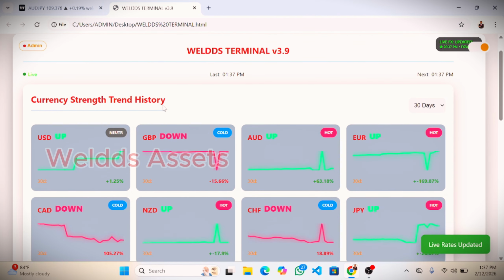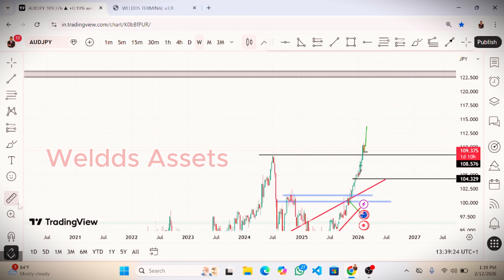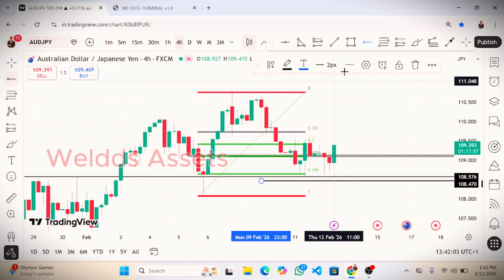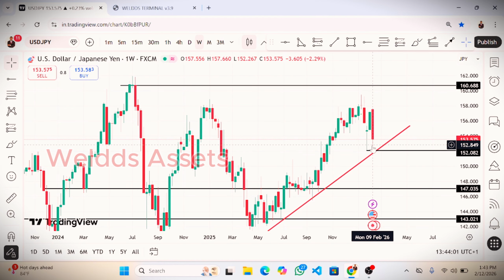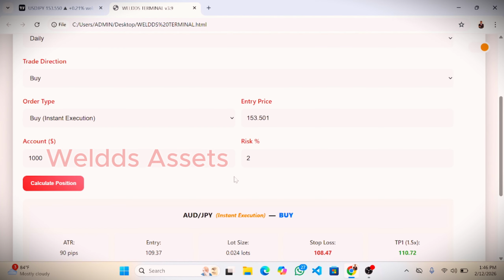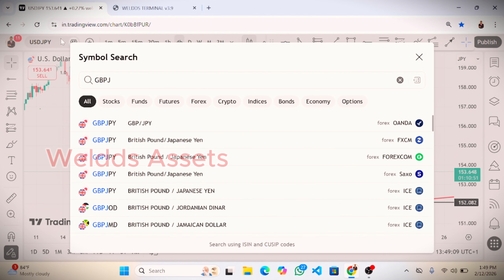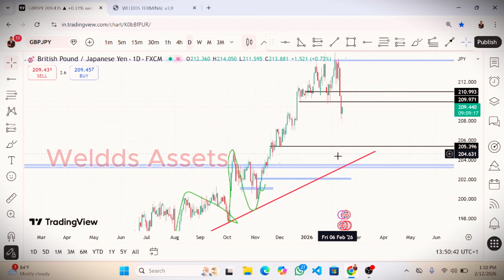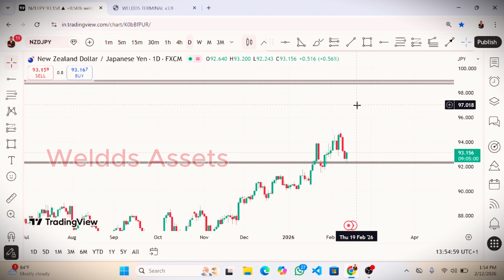USDJPY & AUDJPY, NZDJPY Ready to Explode? 📊 Weldds Terminal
📊USDJPY, AUDJPY and NZDJPY are approaching critical liquidity zones — and the next move could be explosive.

In this Weldds Terminal breakdown, we analyze:

• Higher timeframe structure
• Liquidity pools & equal highs/lows
• Institutional order flow
• Smart money displacement zones
• High-probability entry models
• Clear invalidation levels

This is not hype.
This is structured market preparation.

If price sweeps liquidity and confirms displacement, we’ll be ready.
If it fails, we stand aside.

Because professional trading is about preparation — not prediction.

AUDJPY Forecast

NZDJPY Trade Setup

JPY Strength / Weakness Outlook

Smart Money Concepts in Forex

🧠 What You’ll Learn:

✔ How to identify liquidity grabs
✔ When NOT to enter early
✔ How to define risk before entry
✔ The confirmation model I personally use

If you're serious about trading with precision, comment “TERMINAL” below.

This is Weldds Terminal.
Trade with structure. Trade with discipline.

🔔 Get the Weldds Macro Terminal for consistent, data-driven forex analysis.